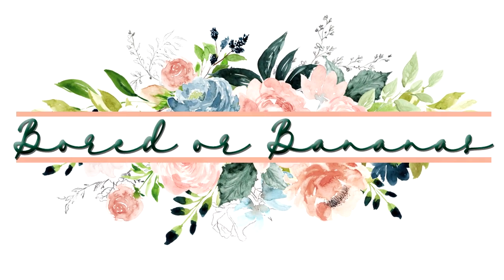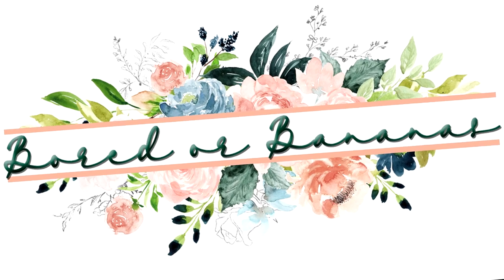Dollar Tree Fall Haul!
It's been forever since I have had a Dollar tree haul. Check out what I got at dollar tree for my fall decor and diys!

My Equipment:
*Vlogging Camera:
*My DSLR Camera:
*Editing Software: